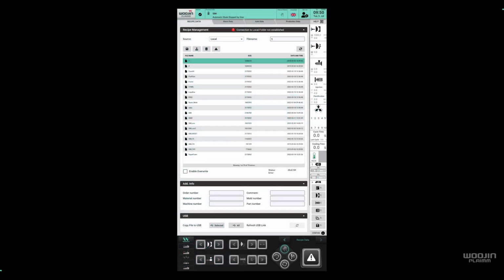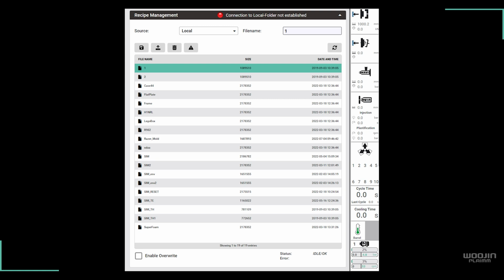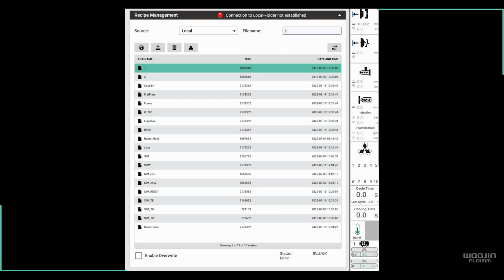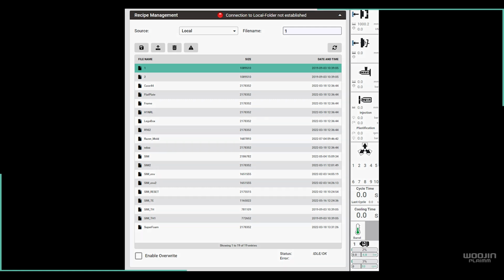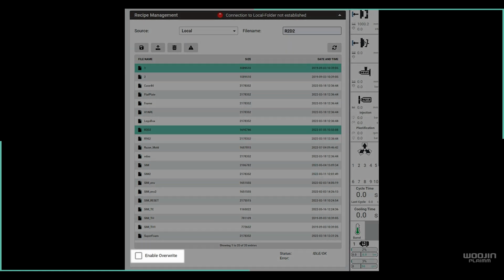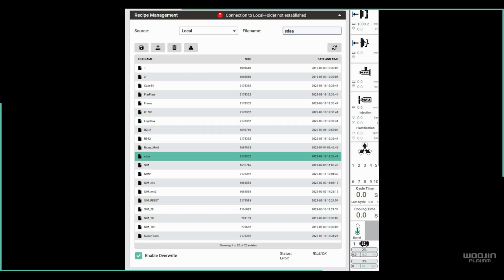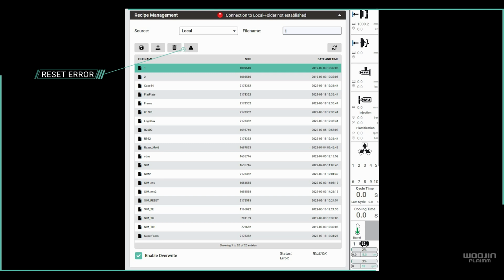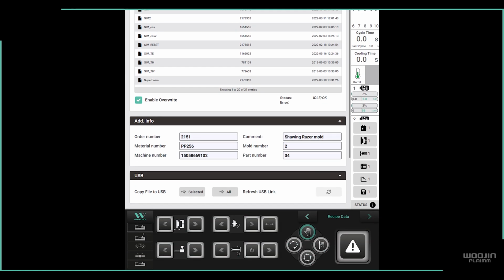Recipe data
The receipe data page is used to manage the machine settings via receipe files.